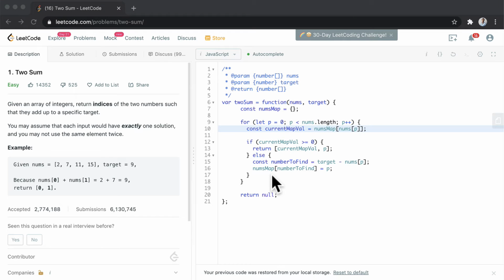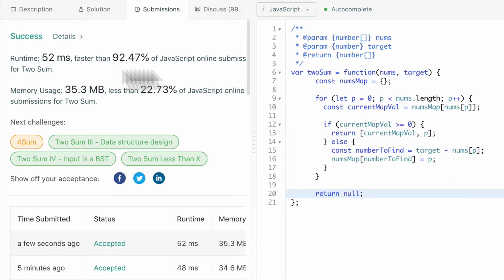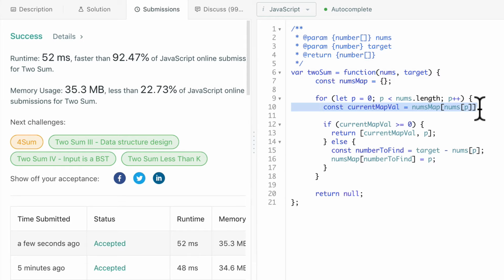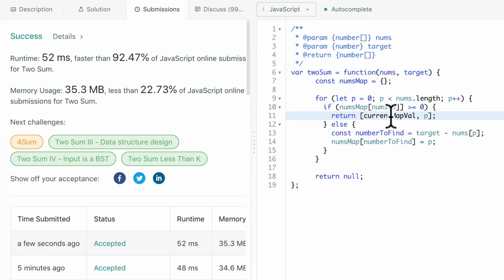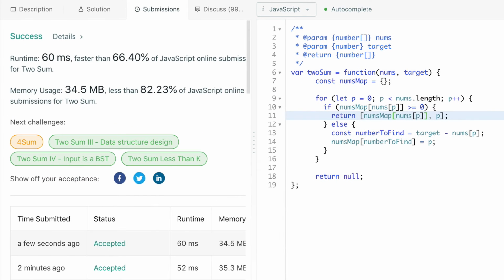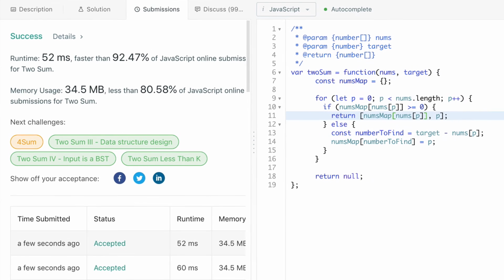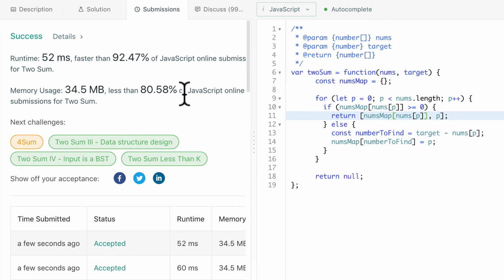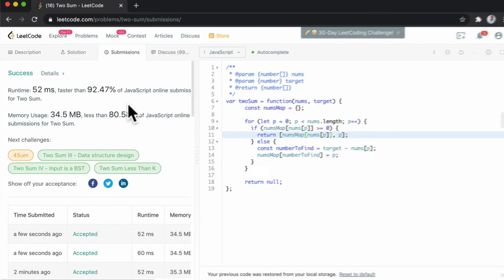Coding Interview Prep: Arrays Question #1 (Easy) /// Lesson #9 [LeetCode]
Ace your coding interview and get hired at any top tech / FANNG company and make $200,000+ a year. Take your first step with free lessons from our Big Tech (FAANG) Interview Prep Bootcamp ➡ Section 1: Lesson 9.

Section 1: Arrays - Question #1 Google Interview Question Two Sum (Easy)
Lesson 9: Checking Performance On LeetCode

📺 Watch the full playlist where you'll learn how to solve 3 Arrays questions (easy, medium, and hard) + submit on LeetCode

Graduates of Zero To Mastery are now working at Google, Tesla, Amazon, Apple, IBM, JP Morgan, Facebook + other top tech companies. Here's just a few of them

Check out the interview below with ZTM student, Justin Lin... spoiler alert: he got hired by Amazon with a 2.9 GPA!